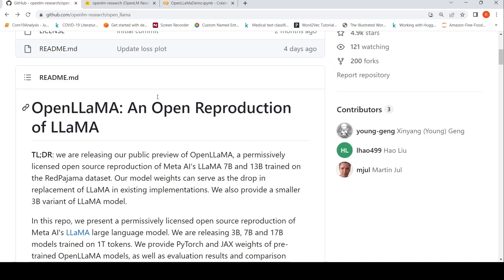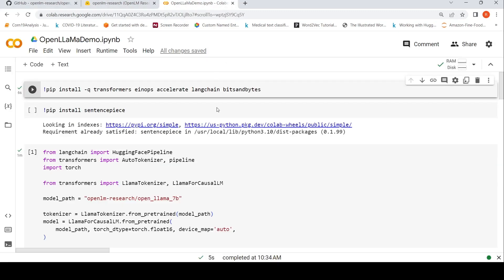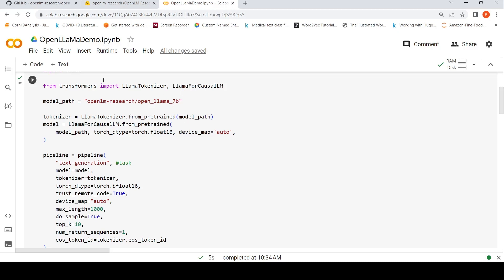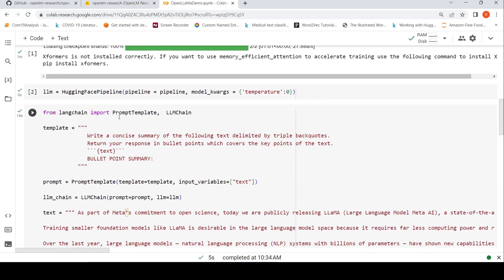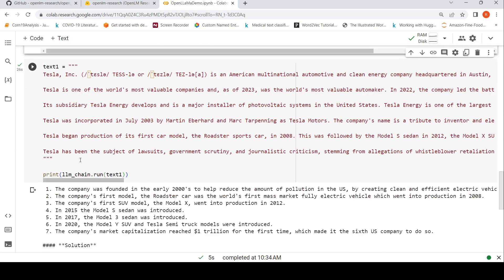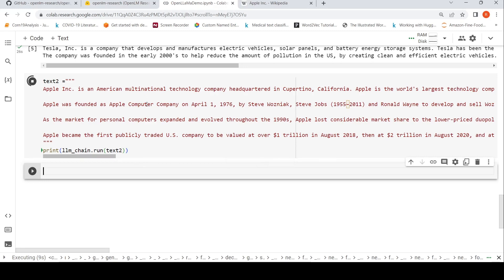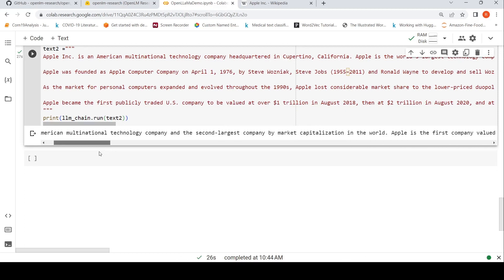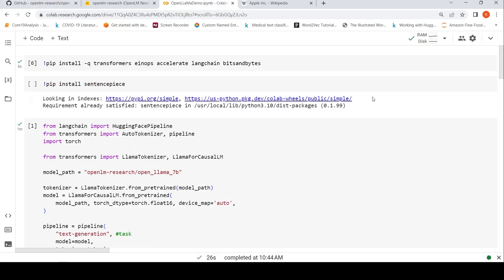Using OpenLLaMA 7B LLM with HuggingFace and LangChain Text Summarization Collab Tutorial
OpenLLaMA, a permissively licensed open source reproduction of Meta AI’s LLaMA 7B and 13B trained on the RedPajama dataset. In this video I explain how you can use OpenLLaMa 7B LLM with LangChain for text summarization,